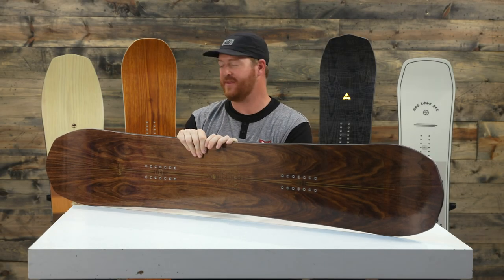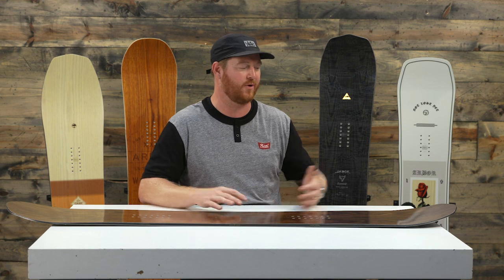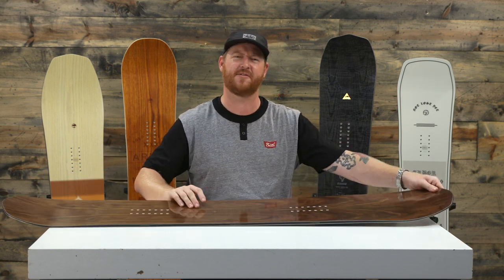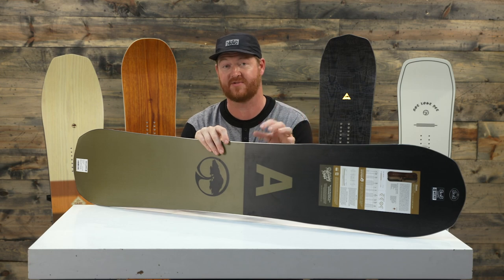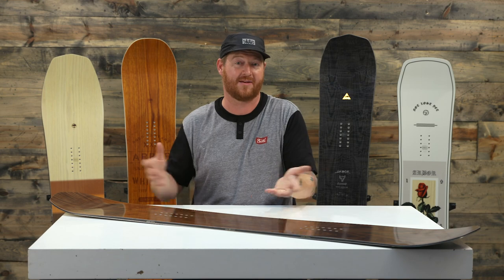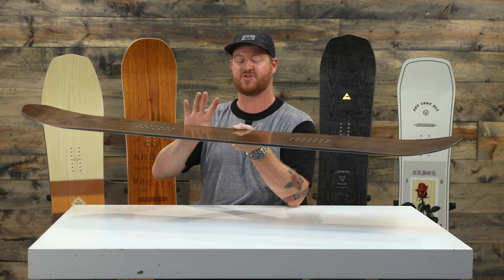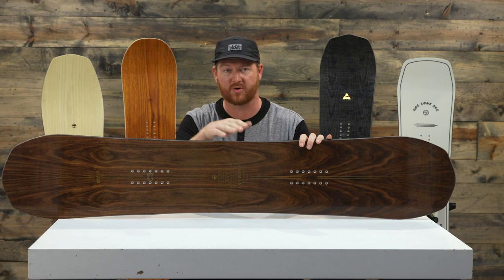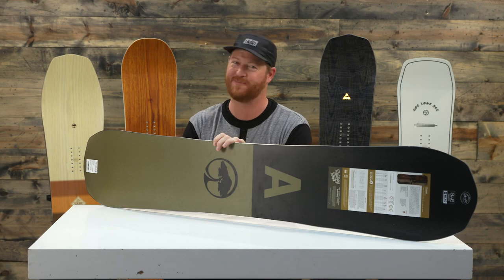2019 Arbor Element Rocker Snowboard Review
The 2019 Arbor Element Rocker Snowboard is a top of the line Rocker snowboard that features a mountain twin shape. There's a double barrel wood core and a 360 degree sidewall. The edges have griptech for extra contact under foot.